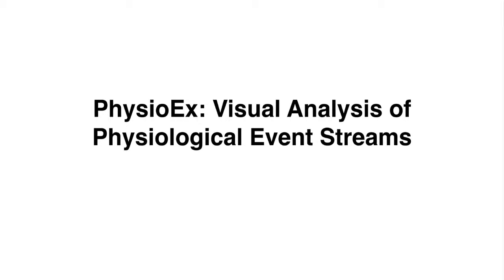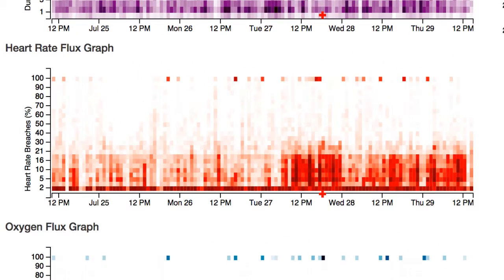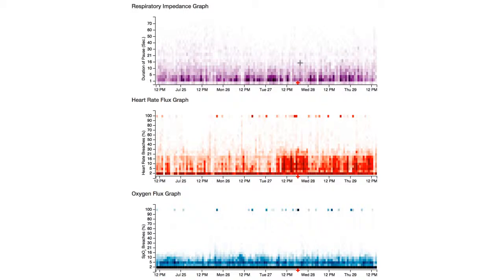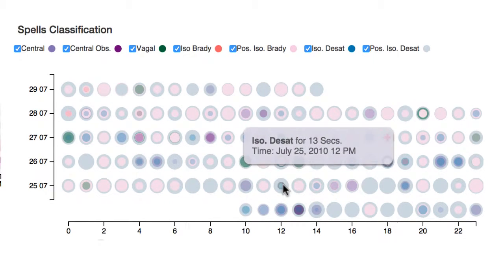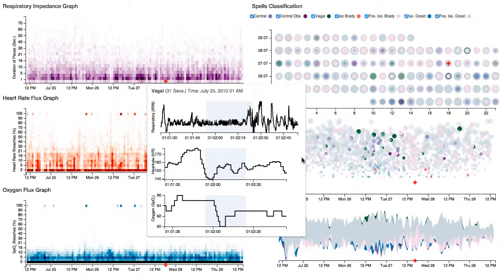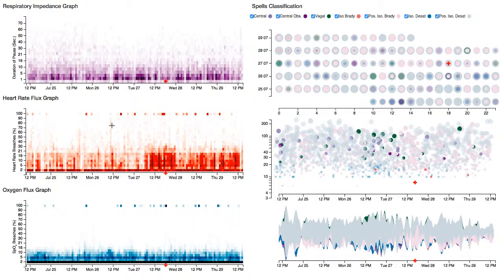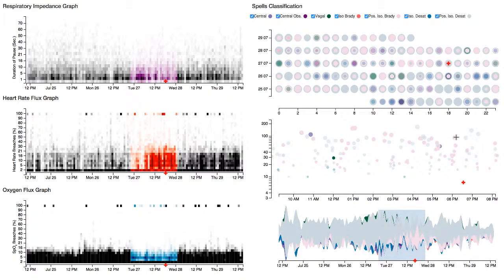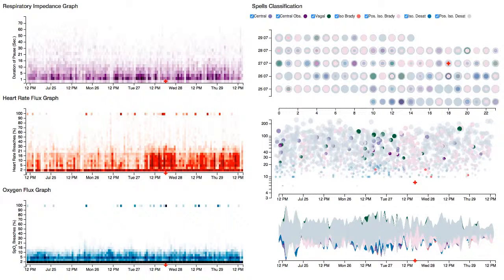PhysioEx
In this work, we introduce a novel visualization technique, the Temporal Intensity Map, which visually integrates data values over time to reveal the frequency, duration, and timing of significant features in streaming data. We combine the Temporal Intensity Map with several coordinated visualizations of detected events in data streams to create PhysioEx, a visual dashboard for multiple heterogeneous data streams. We have applied PhysioEx in a design study in the field of neonatal medicine, to support clinical researchers exploring physiologic data streams. We evaluated our method through consultations with domain experts. Results show that our tool provides deep insight capabilities, supports hypothesis generation, and can be well integrated into the workflow of clinical researchers.